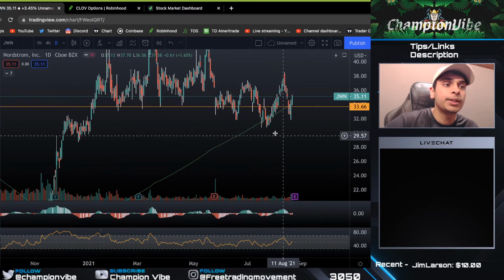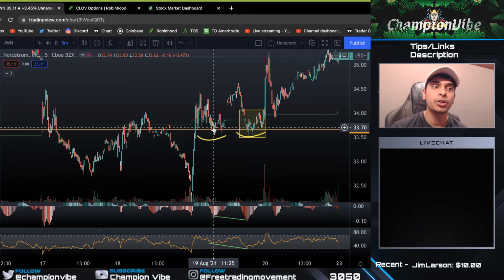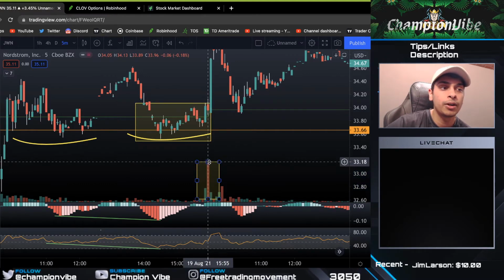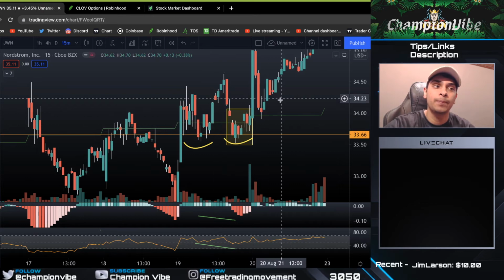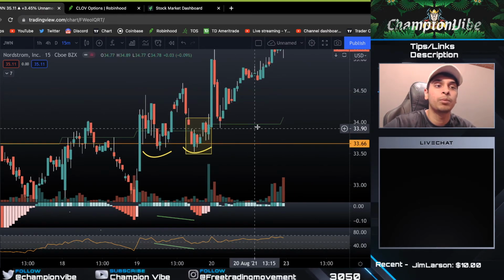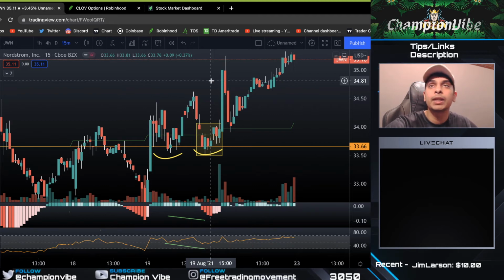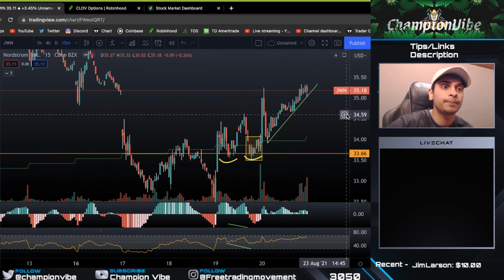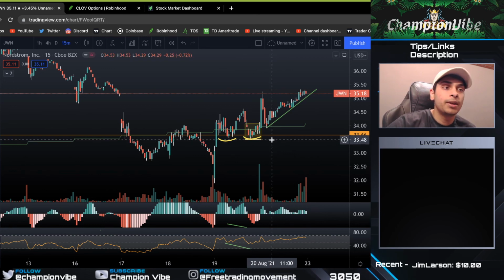How to Daytrade (Workshop)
This was a lecture from the premium group***

-The person who taught me everything: Mitch Ray

***Everything is subject to my interpretation, nothing I say is financial advice and you are liable to do your own research before trading/investing.
I am not a financial advisor. The trades should be looked at as more of education in terms of what charts I feel look good. Any buys or sells you make are completely your decision, do all of your own research before entering any trades. I am sharing my thoughts, not advice. Any idea I share has a chance of not working out, and some will NOT work out. You are paying for education, not advice.